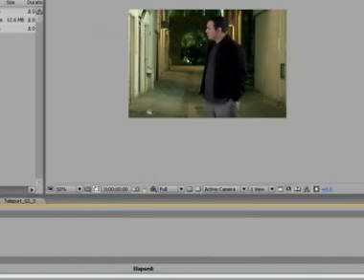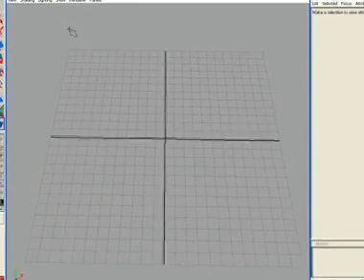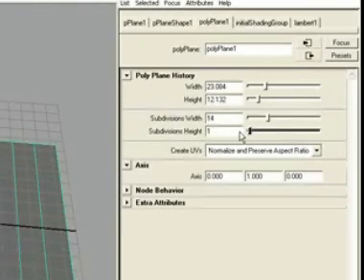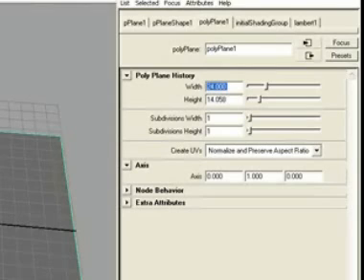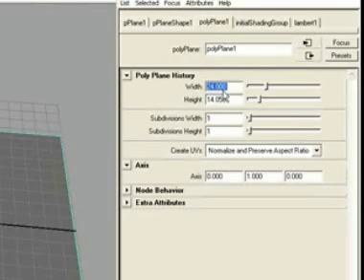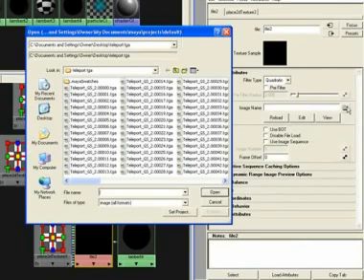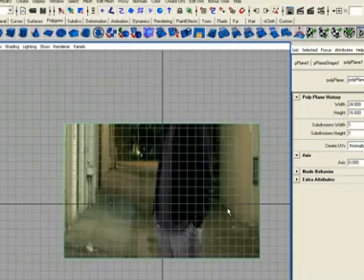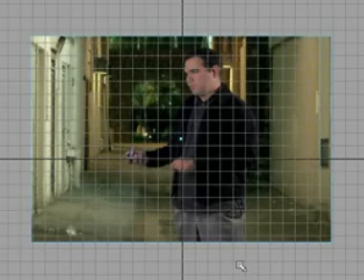Maya Tutorial Pt 3 / Importing Video to Maya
Hey guys!  This is a 3 part, Maya / After Effects, tutorial on how to import .wmv .avi .mov and any other video file into Maya, with just a few simple steps.

This is definitely  one tutorial you'll want to watch if you want to step up your motion-graphics game.